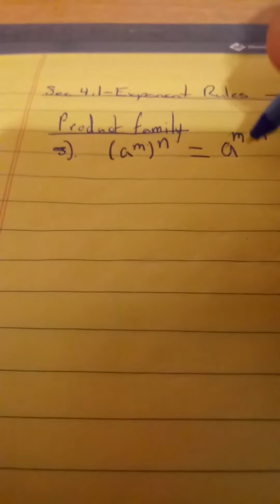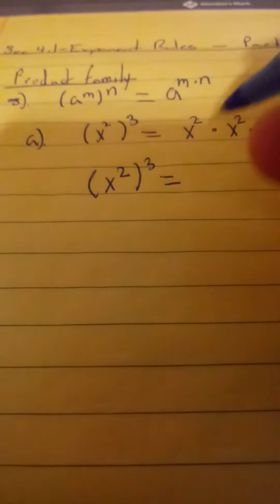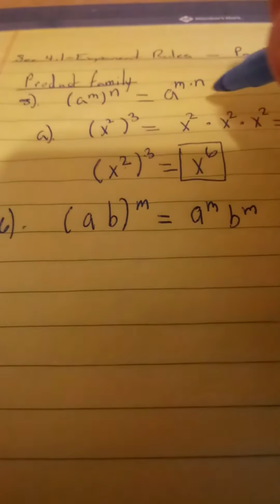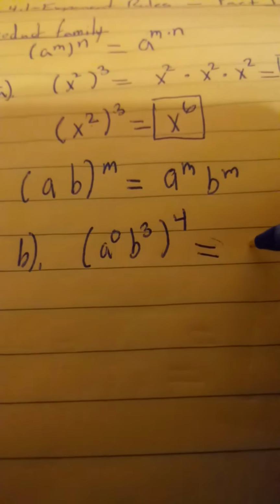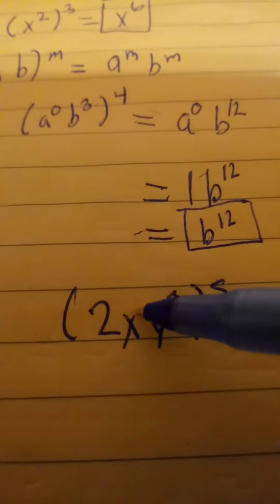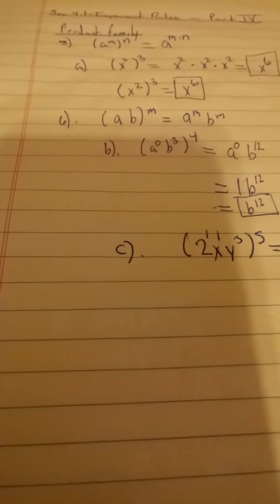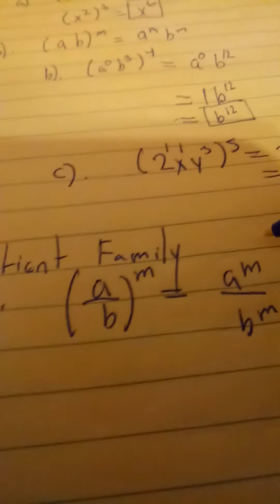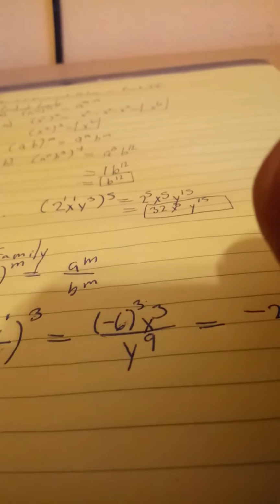Section 4 1 Exponent Rules Part IV Copy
Explanation discussed on further exponent rules.